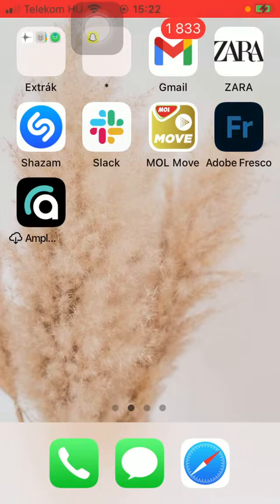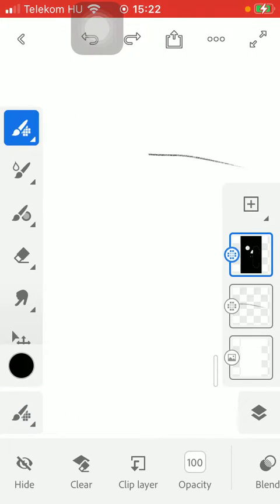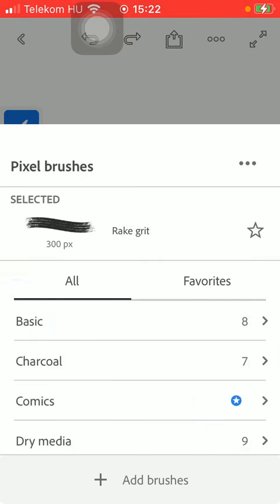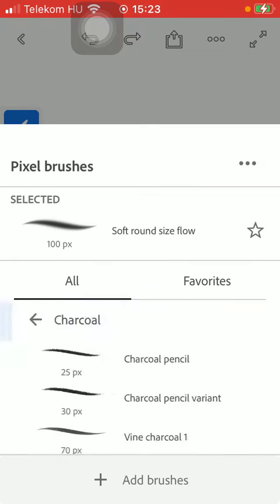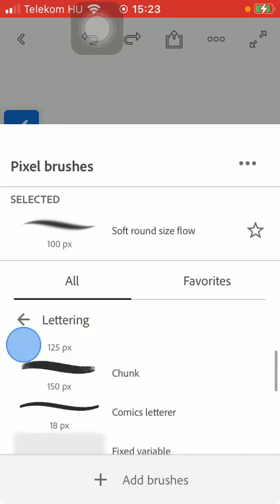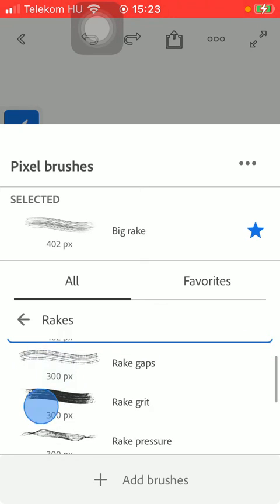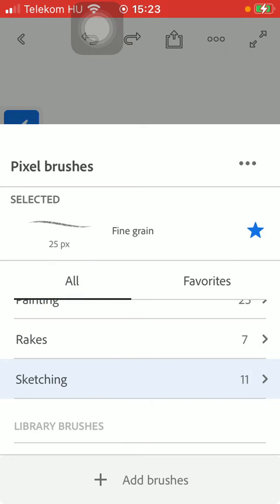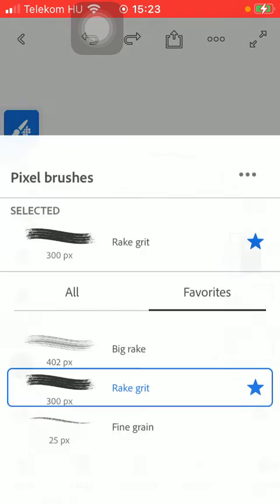How to select pixel brush on Adobe Fresco?